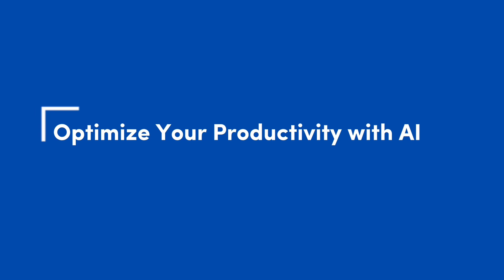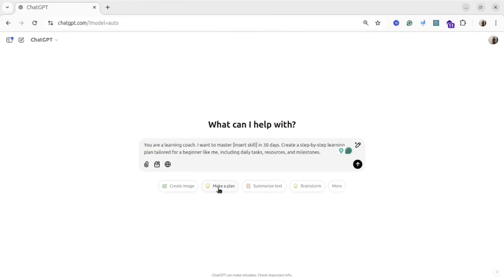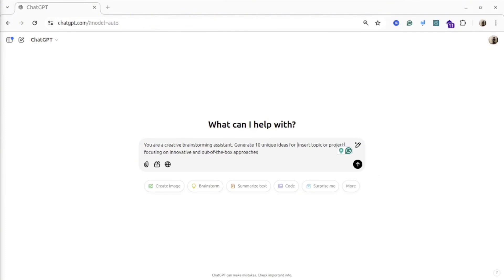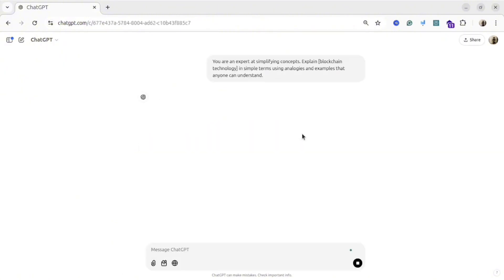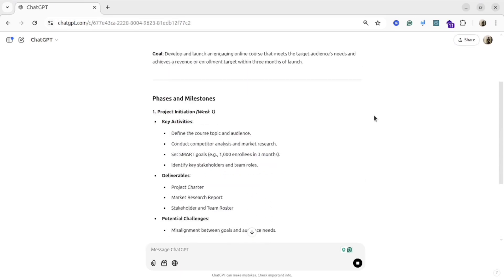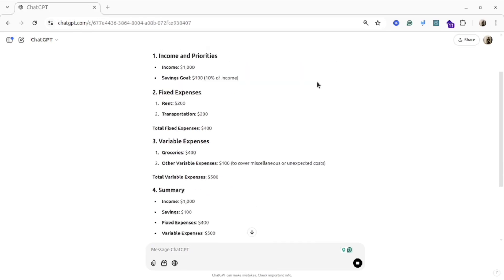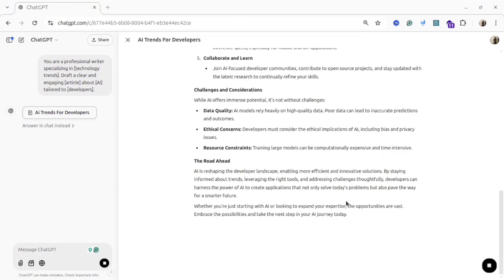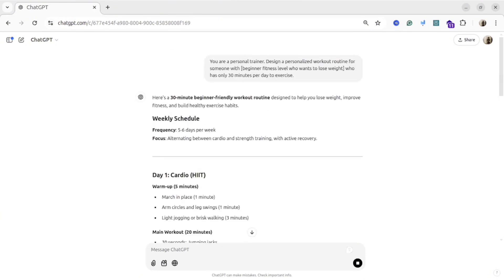ChatGPT Prompts: These AI Prompts Will Change Your Life in 2026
Discover the best ChatGPT prompts that will change your life in 2025! In this video, I’ll show you powerful prompts for beginners, content creation, productivity, learning new skills, and more. Whether you’re new to ChatGPT or looking for advanced tips, these prompts will help you unlock the full potential of AI. Perfect for content creators, students, professionals, and anyone curious about AI tools. Try these ChatGPT 4 prompts today and see how they can transform your daily life!